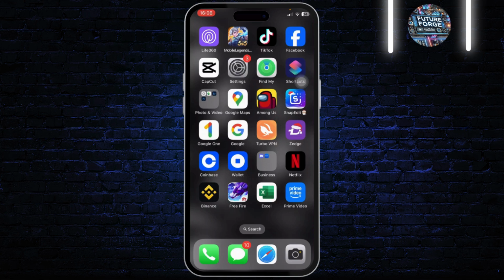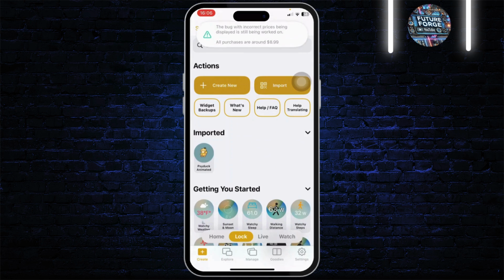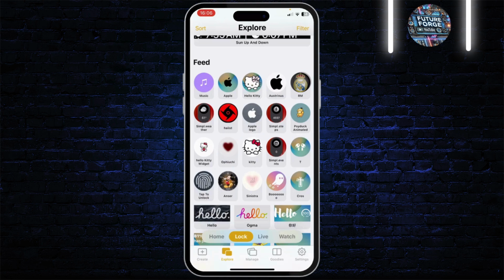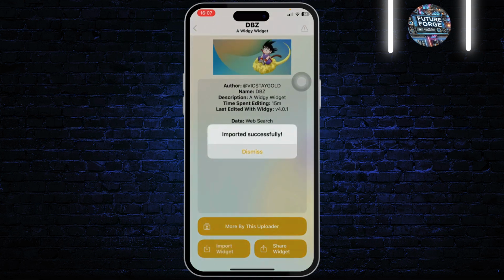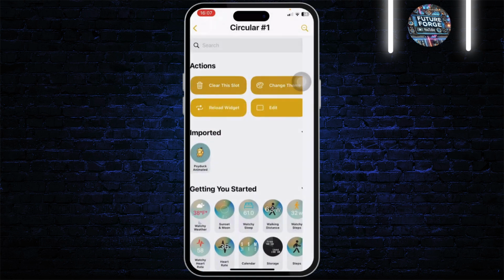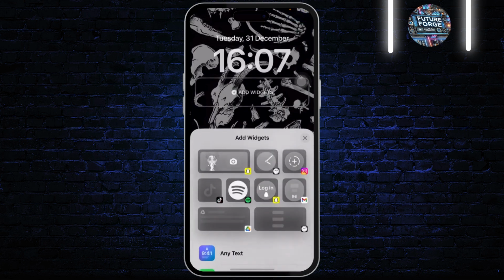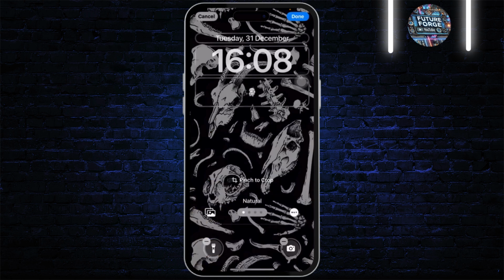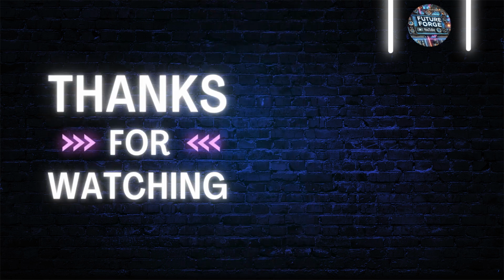How to Install Lock Screen Widgets on iPhone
Learn how to install lock screen widgets on iPhone in this easy-to-follow tutorial. Whether you're using an iPhone 15 or a previous model, we’ll show you exactly how to customize your lock screen with widgets and add more functionality.

In this video, you’ll discover how to put widgets on the lock screen on iPhone, change the clock, and more. You’ll also learn how to disable lock screen widgets if you prefer a cleaner look.

0:20 Step 1: Accessing the Lock Screen Settings
0:45 Step 2: Adding and Customizing Widgets
1:10 Step 3: Disabling Lock Screen Widgets

how to put widgets on lock screen on iphone
iphone lock screen widget
add widgets to iphone lock screen